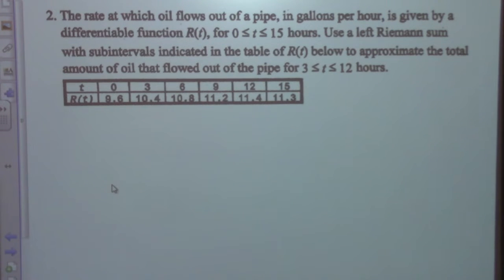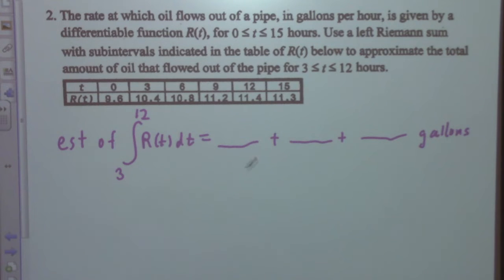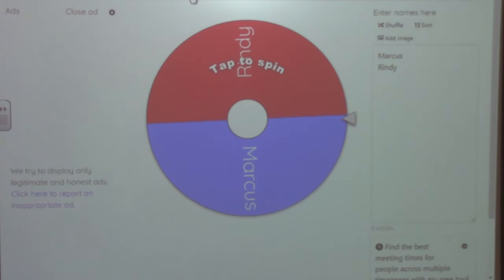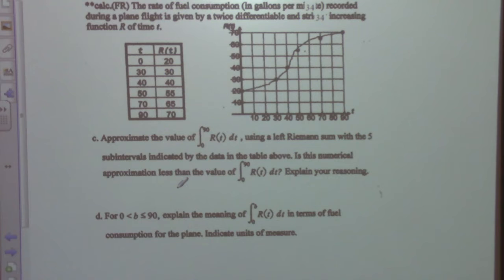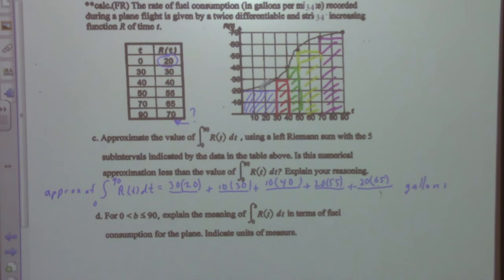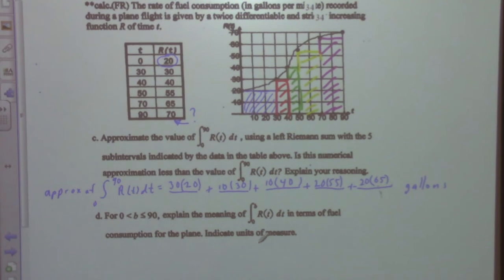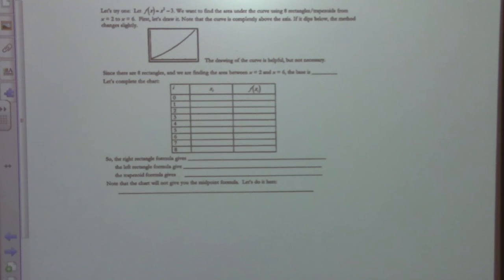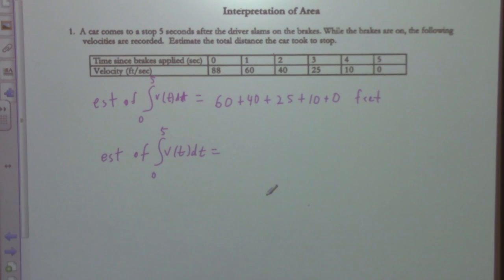Calculus Class 1/8/21 Riemann Sums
Today in class we worked on Riemann sums, several problems.  These sums are used to estimate the integrals of functions.  These integrals are used to obtain an amount from a rate.